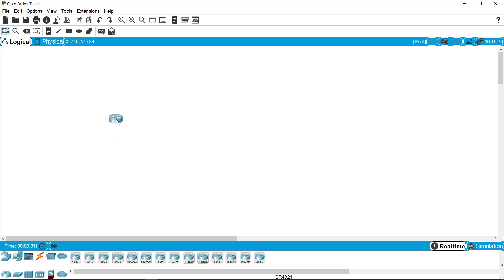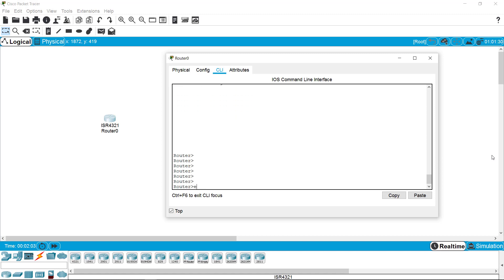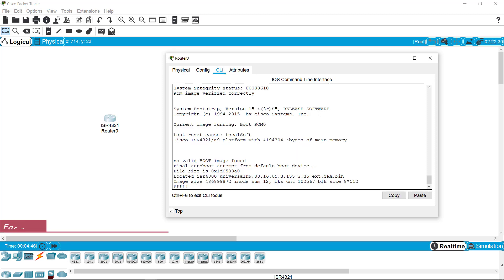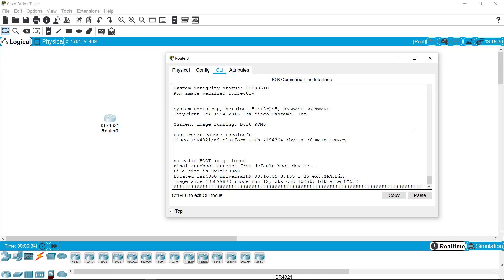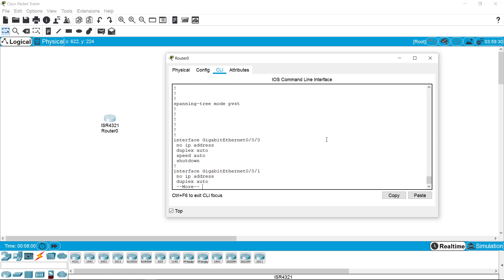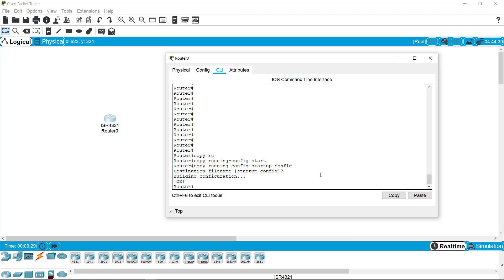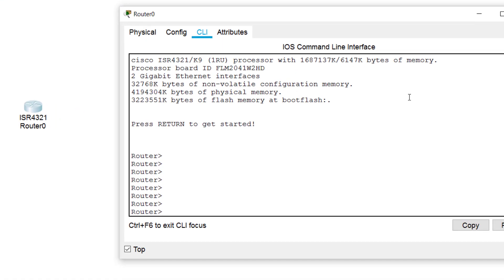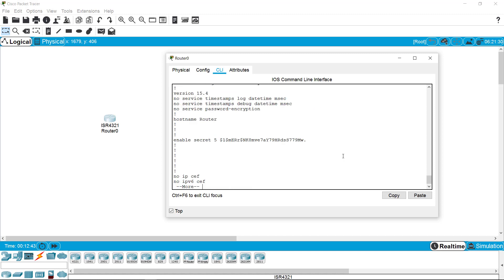Password Recovery | Day 4: Free CCNA Series (200-150)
If you forget the password of a cisco router. Don't worry about that. There is a process of recovering the password though Mini-IOS. The video will explain a step by step process of recovering the password.